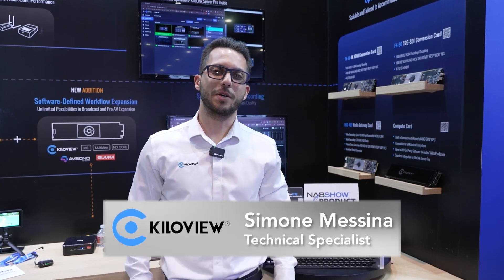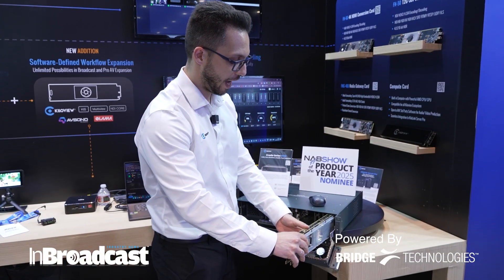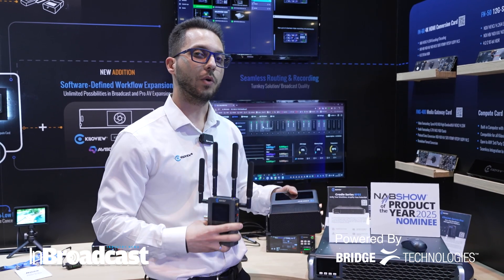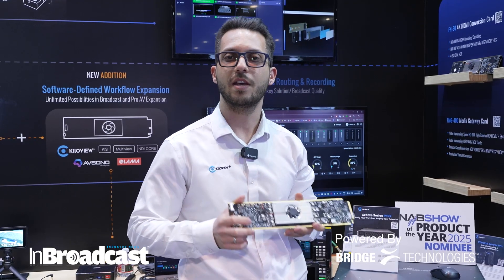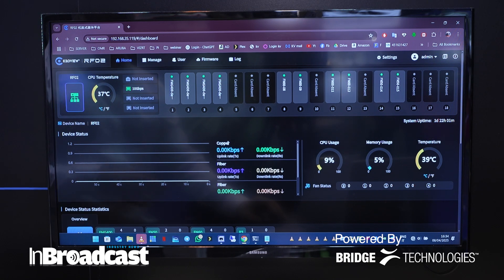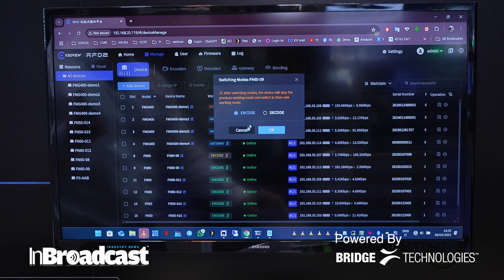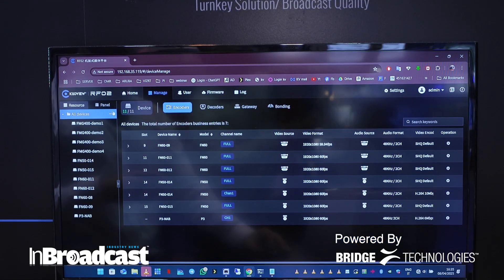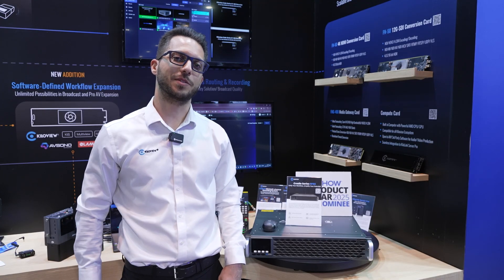Kiloview RF-02 Revealed at NAB 2025 | Lightweight Media Powerhouse for Broadcast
The Most Complete & Lightweight Solution: Kiloview’s Unified Media Center RF02

Description:
At the 2025 NAB Show, Kiloview introduced the RF-02, its most complete and lightweight solution, a unified media center designed for maximum flexibility and power in broadcast and media operations. Simone, Kiloview's Senior Technical Specialist, gave us a walkthrough of the RF-02 and its impressive features.

Key cards featured include:
lFN-50/FN-60: High-quality encoder/decoder supporting NDI, NDI HX, SRT, RTMP, RTSP, and more.
lFMG-400 Media Gateway: An NDI bridge for multi-protocol conversion and stream transcoding.
lX86 Compute Card: Runs Kiloview software or third-party applications like vMix, OBS, and TriCaster directly within the RF-02.

Simone also highlights the intuitive and efficient UI, allowing users to easily manage all devices with a centralized dashboard.

 Your Quarries:
Kiloview RF-02 NAB 2025,
NAB 2025 Kiloview product showcase,
Kiloview RF-02 review,
Lightweight media center 2025,
Kiloview RF-02 walkthrough,
Best broadcast gear NAB 2025,
Kiloview NAB Show highlights,
IP video solutions 2025,
NDI streaming Kiloview,
Unified media center Kiloview,
Simone Kiloview RF-02 demo,
Kiloview latest tech NAB,
NAB2025 IP production gear,
RF-02 broadcast media system,
Kiloview IP video demo,
Kiloview broadcast workflow,
New media tech NAB 2025,
Kiloview encoder solutions,
Streaming gear Kiloview NAB,
Kiloview RF02 technical demo